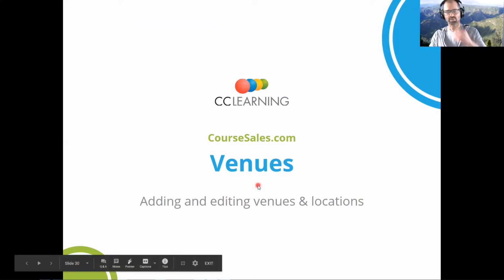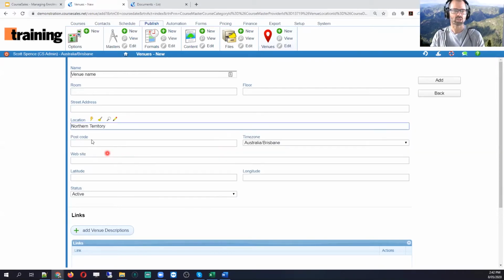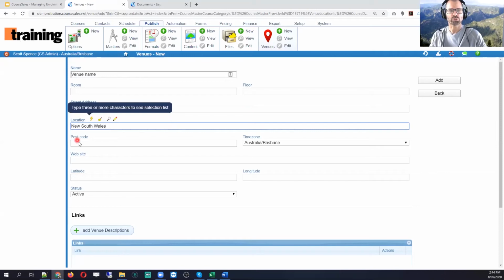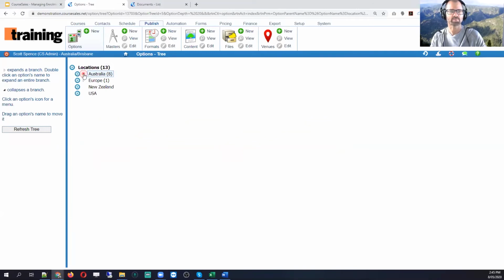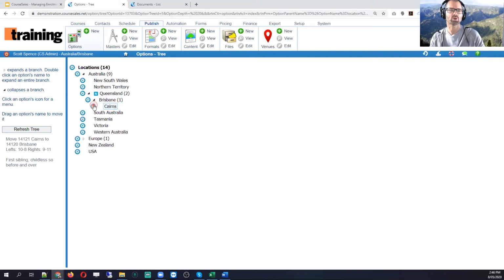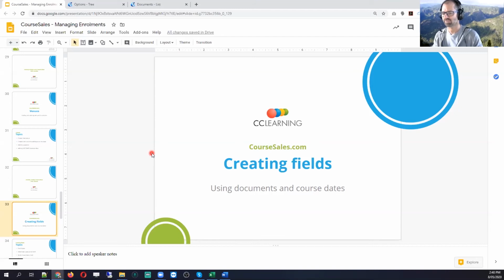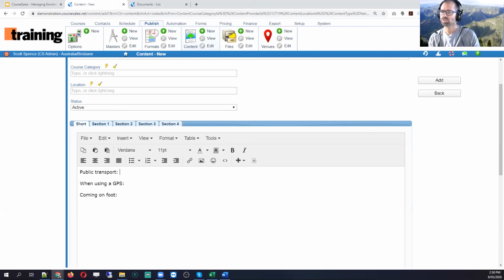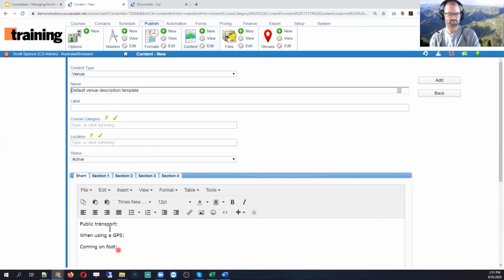Introduction: Venues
This covers the topic of adding and editing venues and the locations associated to them. It briefly touches on the AVETMISS data gathered as well.